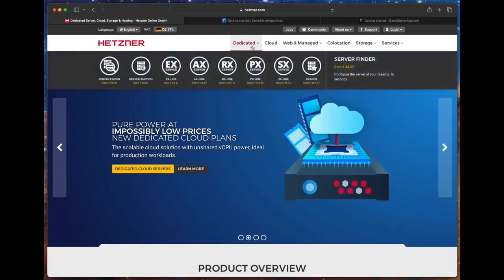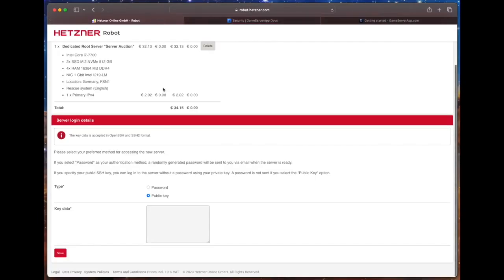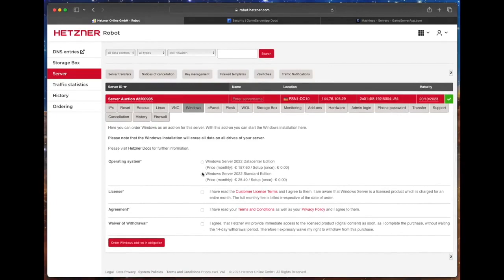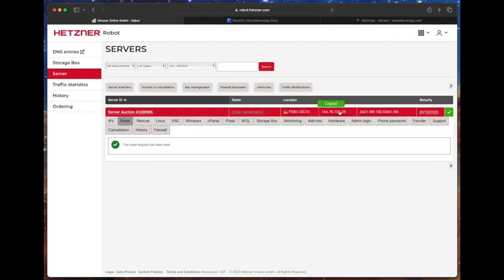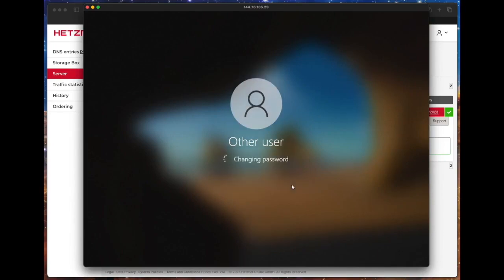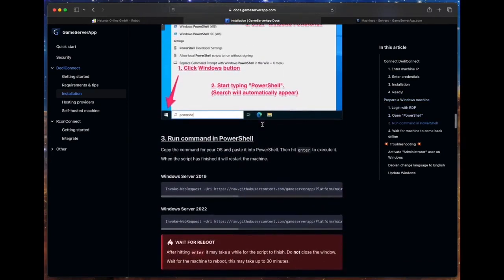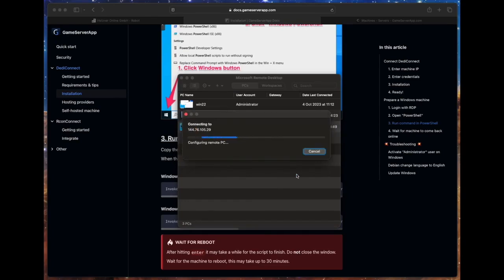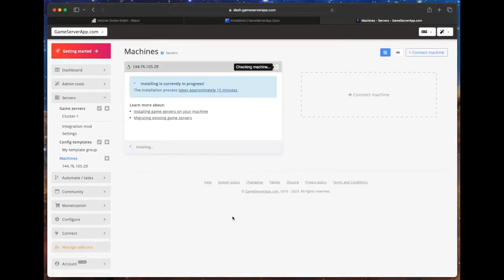Order and prepare a Windows Hetzner auction server for GameServerApp.com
Get started with GameServerApp.com using a Windows Hetzner auction server.